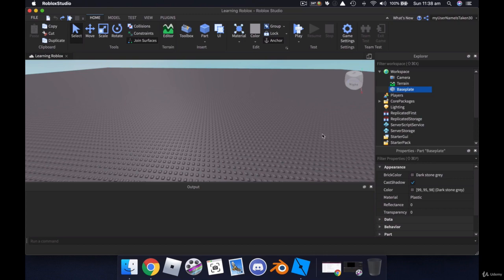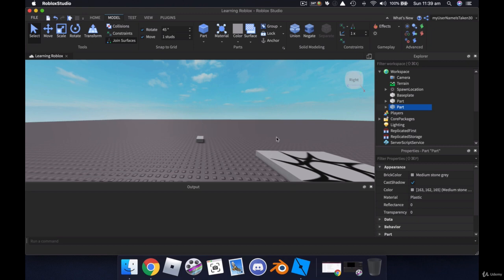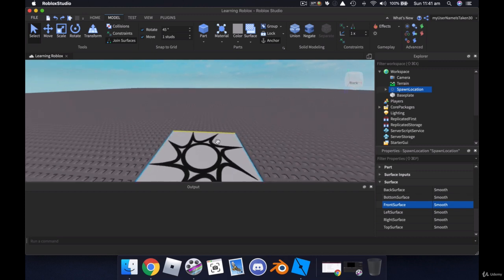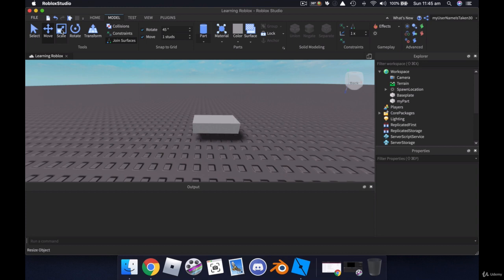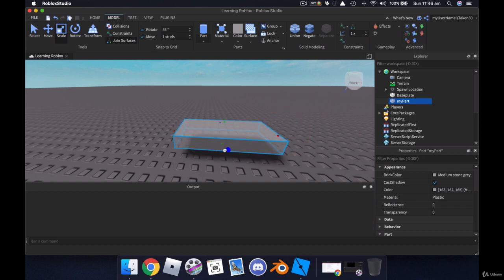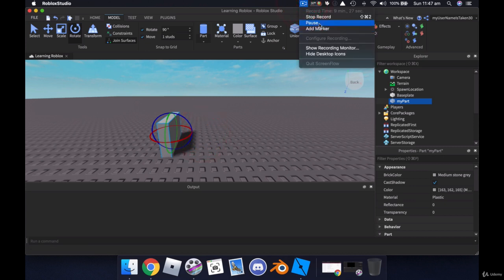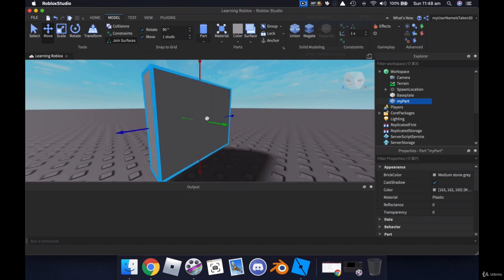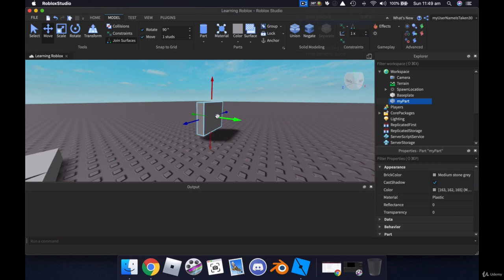Code Games in Roblox Studio 0104 Move, Scale, And Rotate Parts